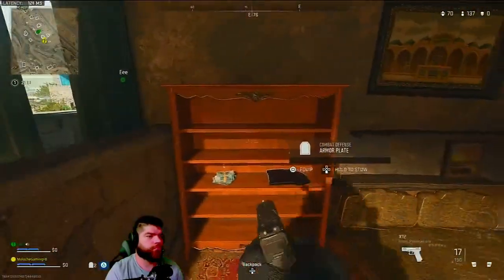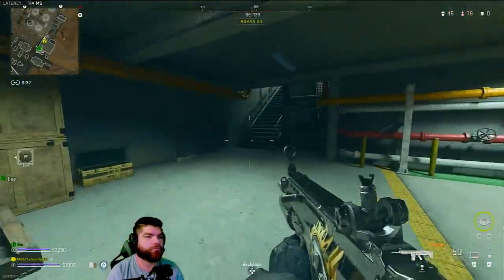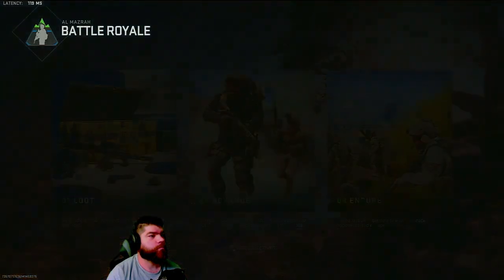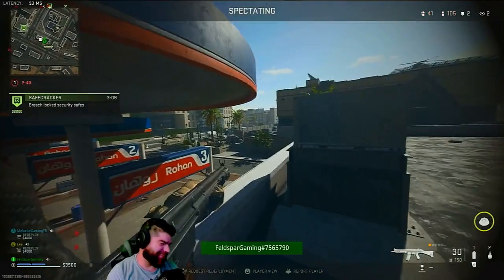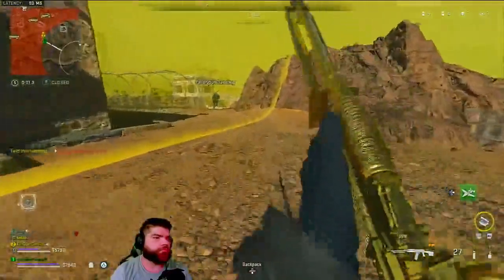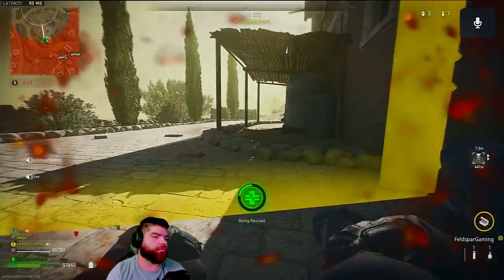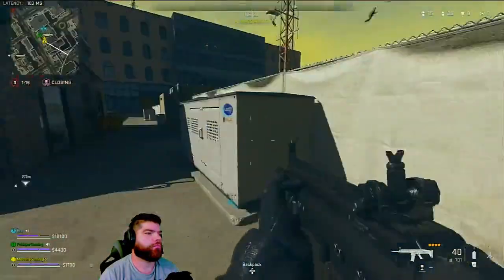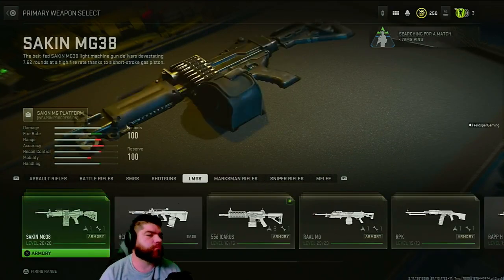inGames of life 01